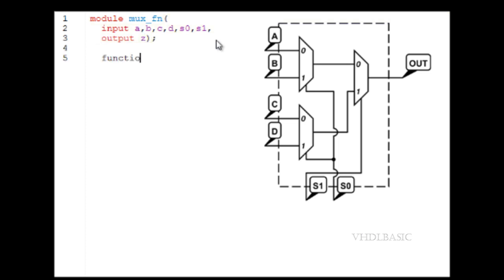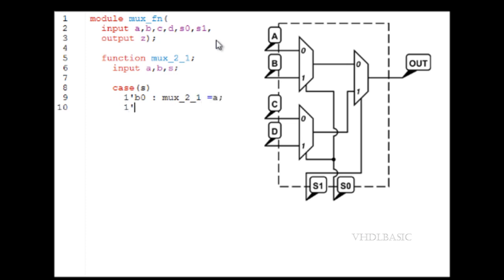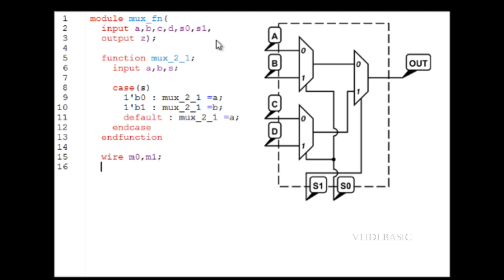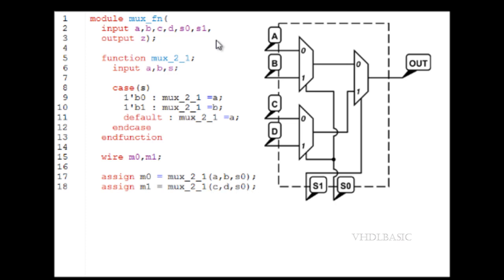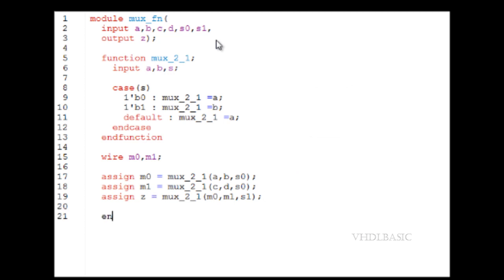Function syntax in Verilog(4:1 mux implementation using 2:1 mux)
Functions are sections of Verilog code that allow the Digital Designer to write more reusable and maintainable code. Often a function is created when the same operation is done over and over throughout Verilog code. Rather than rewriting code, one can just call the function. This prevents copy and paste errors and allows for more maintainable code: if the behavior of the function changes, it only needs to be updated in one location.